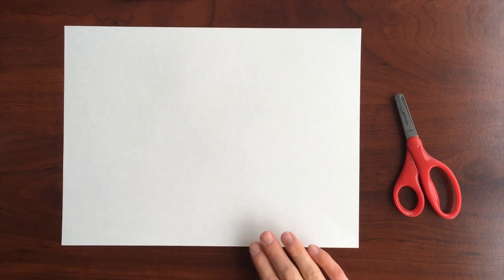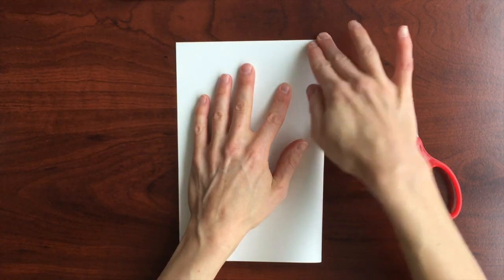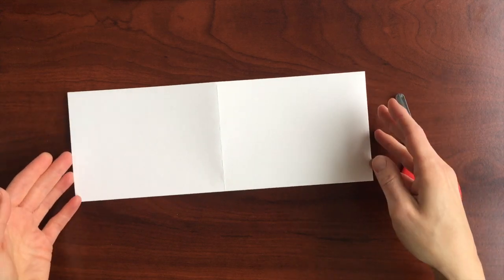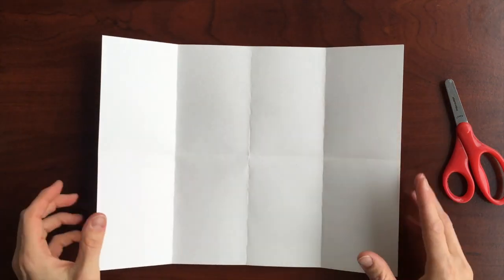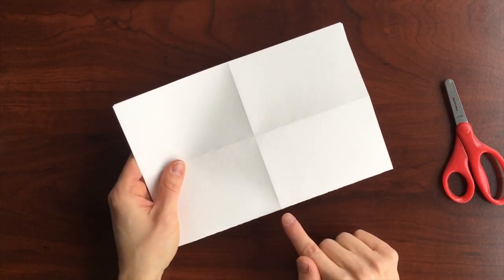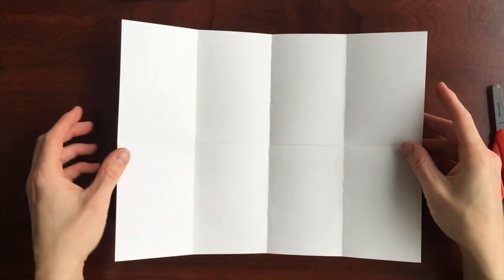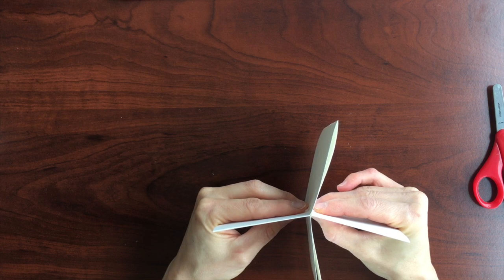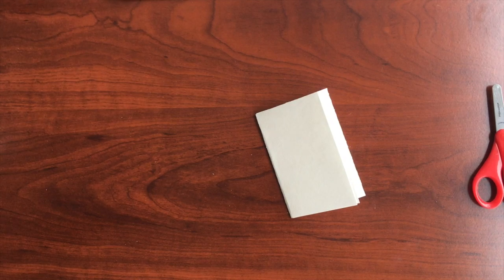5 Minute Art Break with Ms. Michelle - Make a Book from a Sheet of Paper